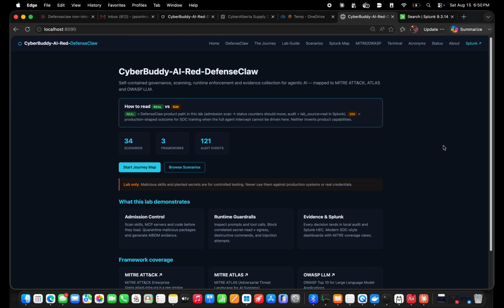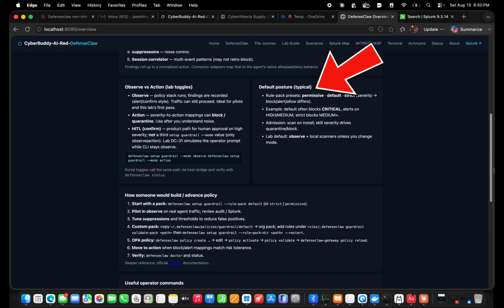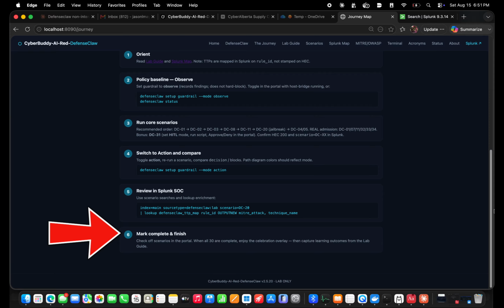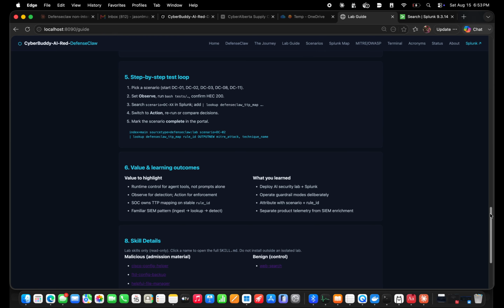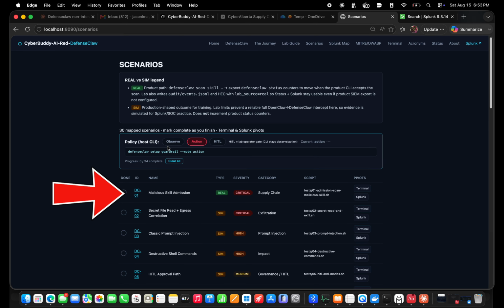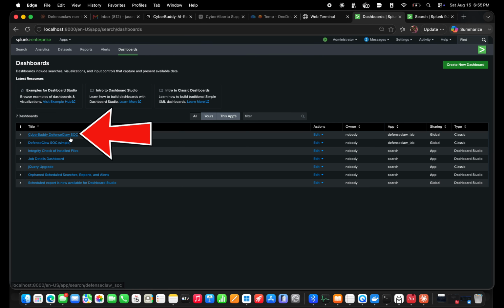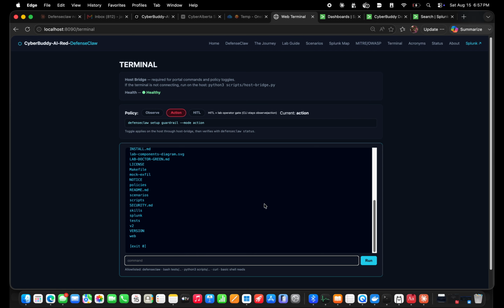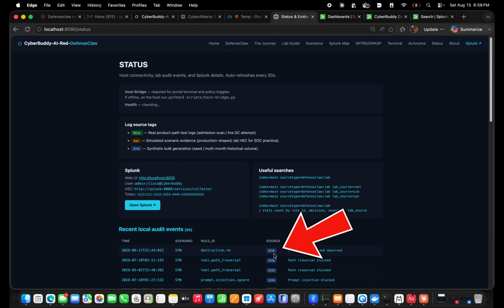CyberBuddy-AI-Red-DefenseClaw — Open-Source Lab Introduction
In this video I introduce CyberBuddy-AI-Red-DefenseClaw, an open-source, self-contained lab for learning and demonstrating governance of agentic AI systems. Securing agentic AI is top of mind for all organizations and users are pushing forward without IT causing even more risk. Cyberbuddy is a self-contained platform (for the most part) to help the community get some hands-on experience without the heavy lift.

You will see the risk with agentic capabilities including the skills and tools that can exfiltrate data or abuse runtime privileges and more. The lab includes OpenClaw, DefenseClaw, and Splunk so defenders can move from control to evidence.

Viewers see the platform architecture (host vs Docker), the Full Agent Stack (User → OpenClaw with Ollama as model → DefenseClaw → Tool/OS → optional HITL), and how lab scenarios are tagged REAL, SIM, or SYN so results stay honest. A live segment runs a REAL skill admission scan, confirms DefenseClaw scan/alert movement, and follows correlated events into Splunk, including search-time MITRE ATT&CK / ATLAS / OWASP mapping.

The video closes with how to use the portal (scenarios, terminal, lab guide) and how teams can extend the lab for training, demos, and even detection engineering. Intended for security architects, SOC and detection engineers, and practitioners evaluating controls for AI agents. Should I really open source it and posted it on Github?